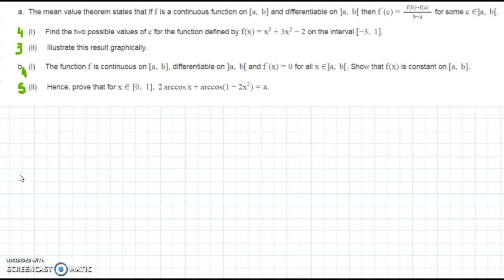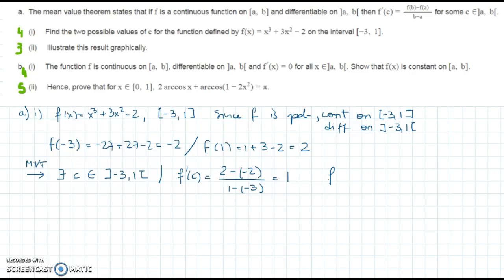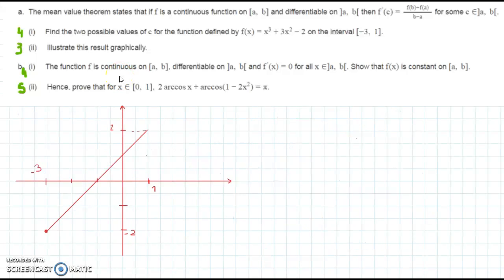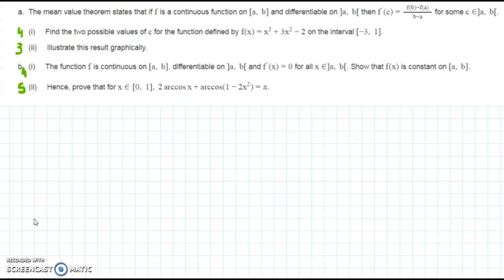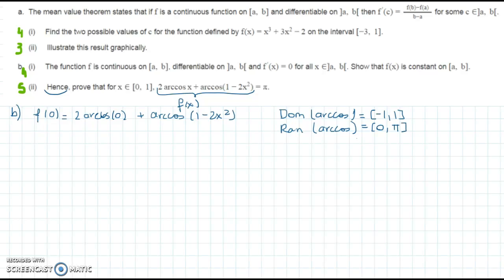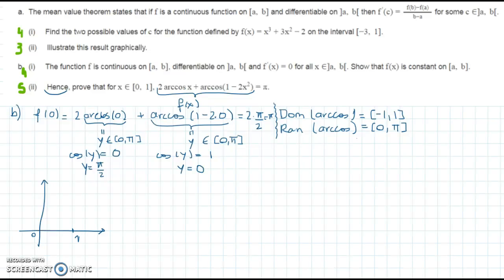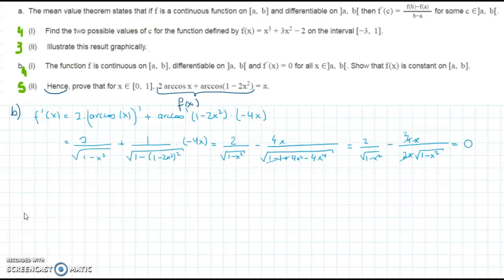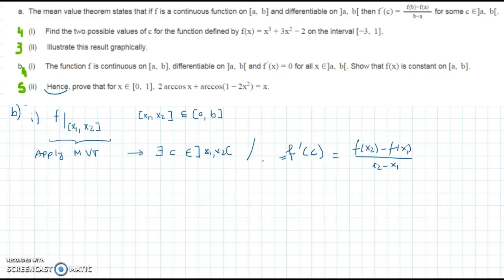2i Math HL / Optional calculus / Exam question MeanValueThm.